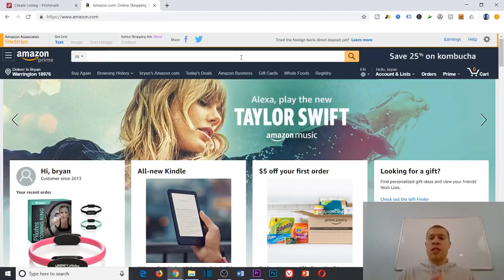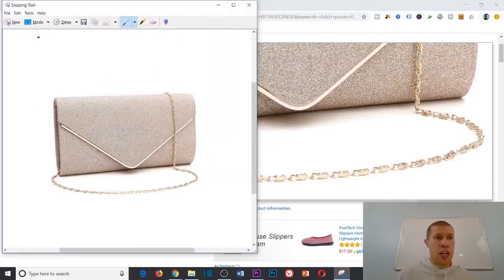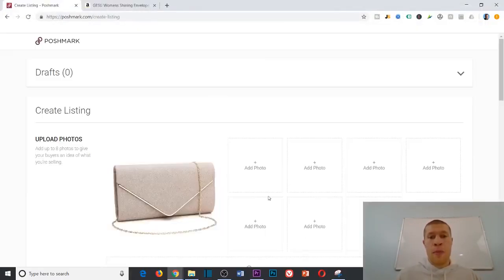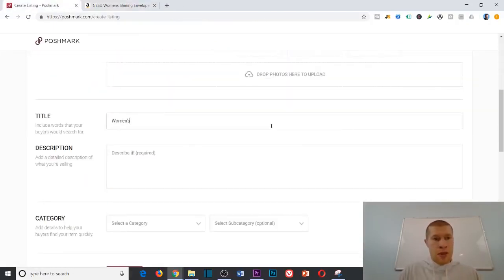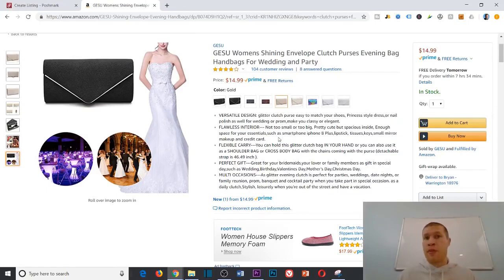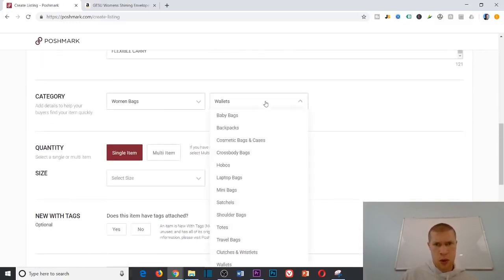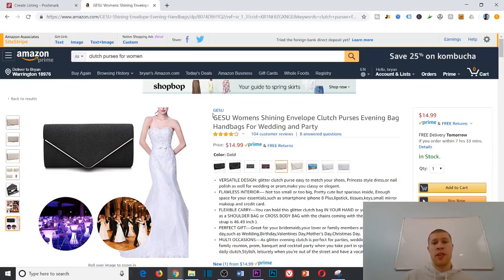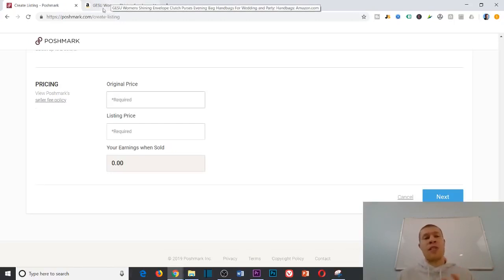How I Dropship on Poshmark and Make $1,000+ Profit Every Month